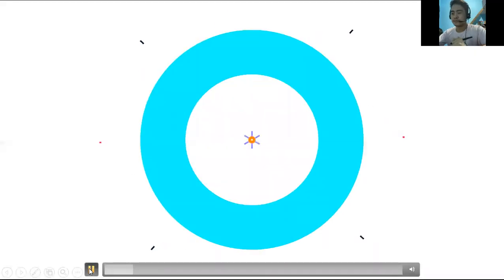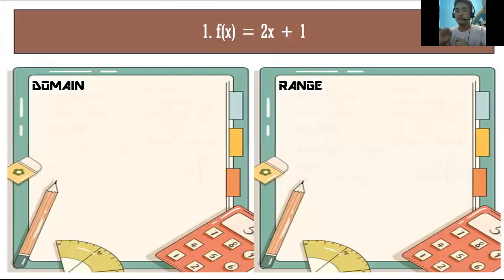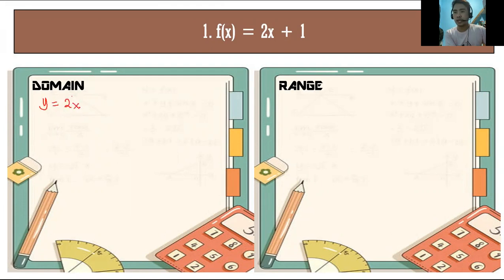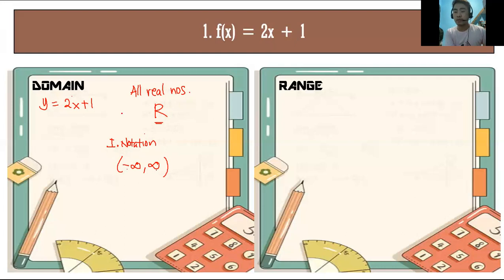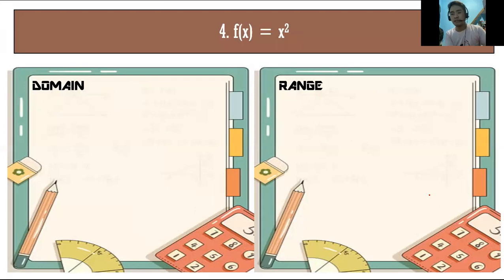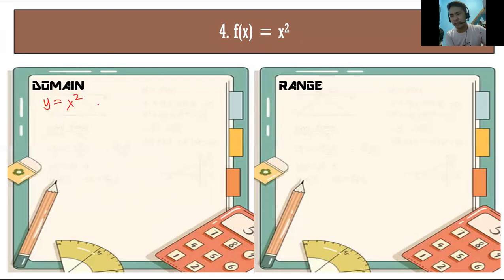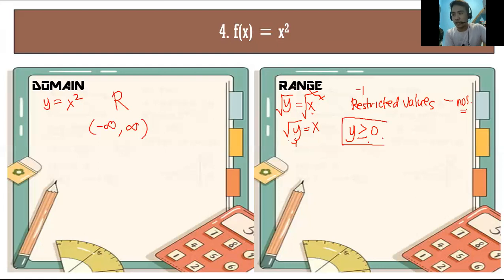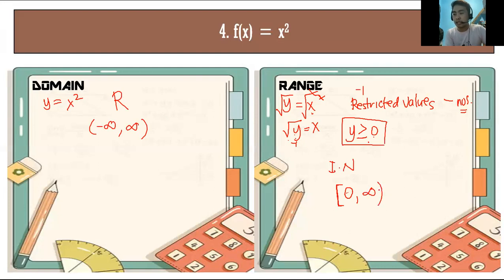EASIEST WAY TO DETERMINE THE DOMAIN AND RANGE OF A FUNCTION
DOMAIN AND RANGE??? do you always experience being clueless or pointless when the question is find the domain and range of a function?? well worry no more for this video will help you get the domain and range of a function in an easy way.